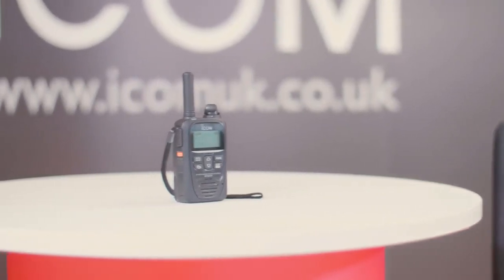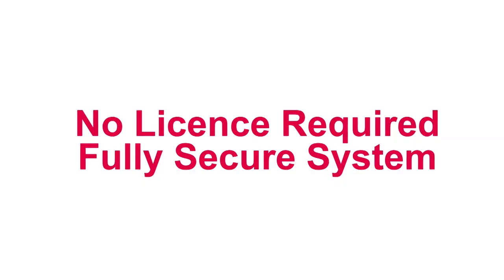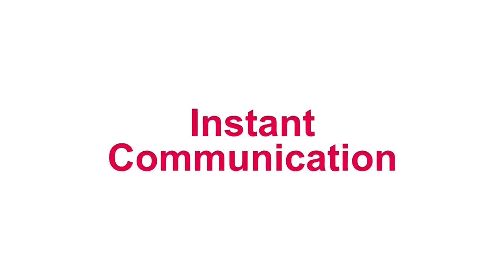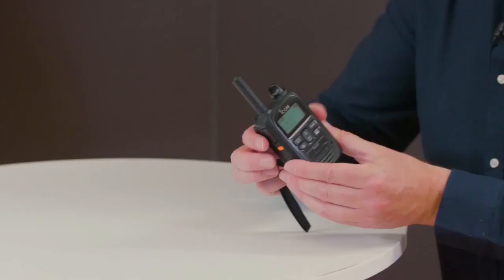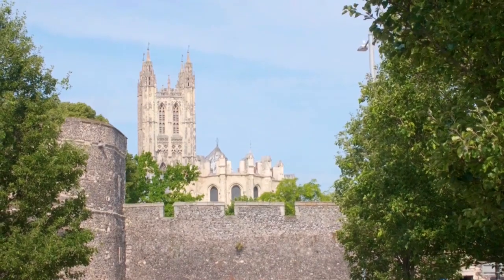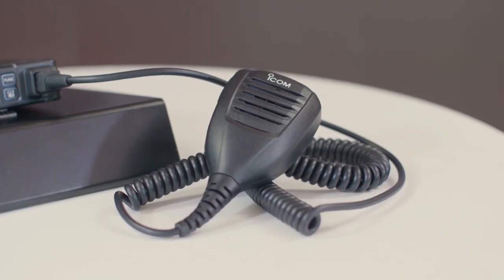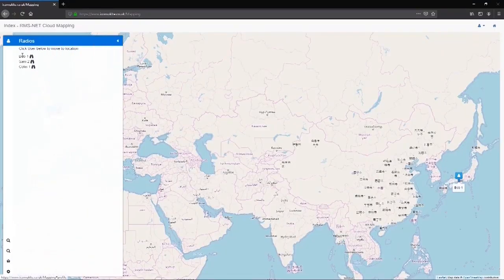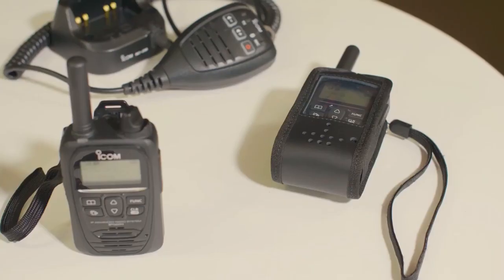Giới thiệu bộ đàm Icom LTE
Giới thiệu bộ đàm Icom sử dụng sóng di động LTE